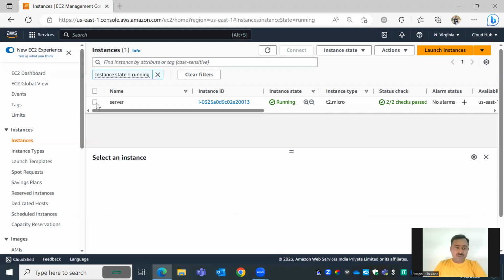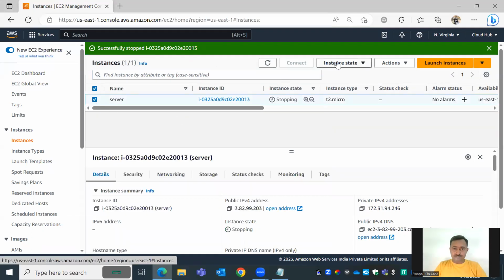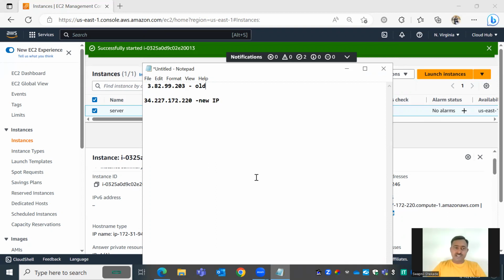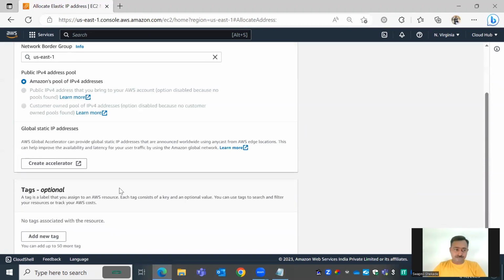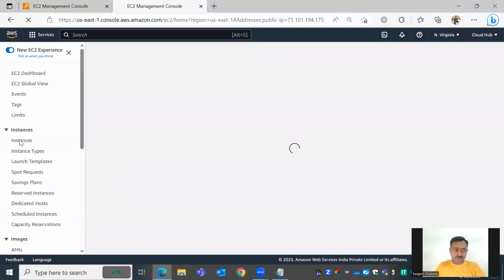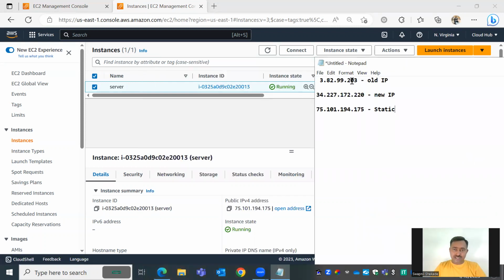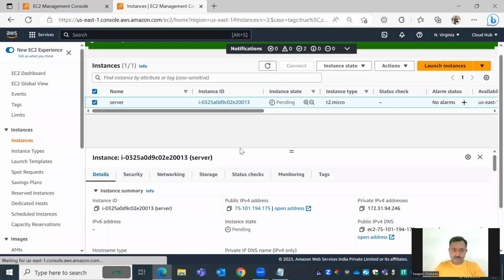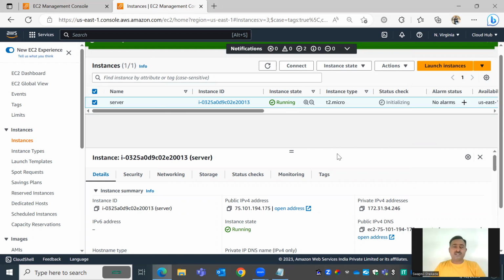How to assign Elastic IP Address to a Instance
This video aims at explaining the practical approach of How to assign Elastic IP Address to a Instance.